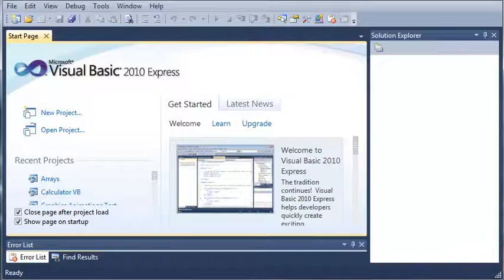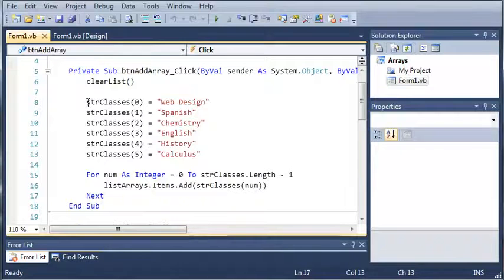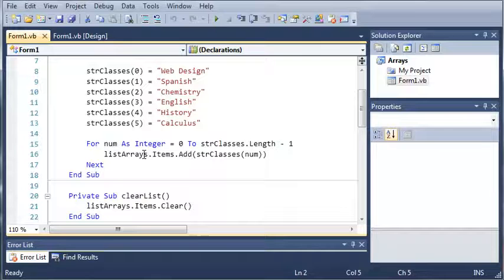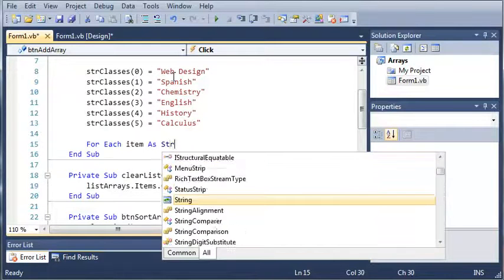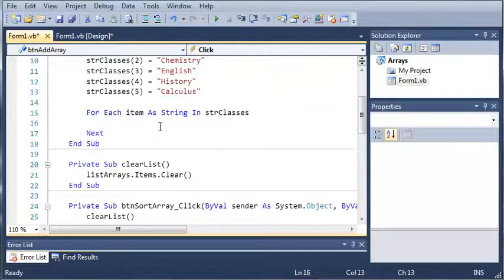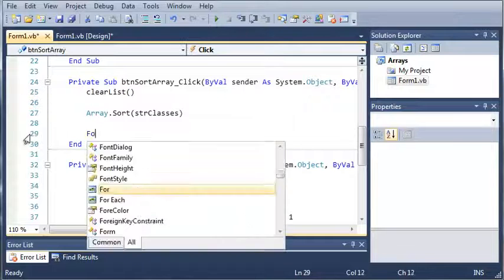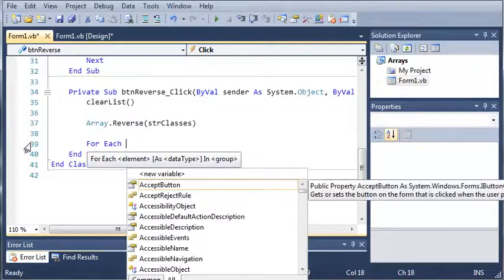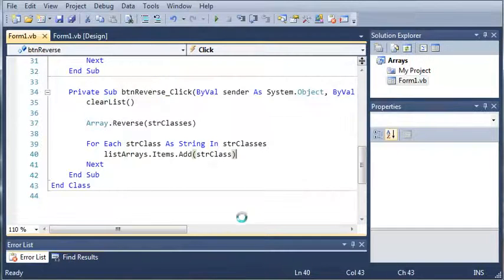Visual Basic Tutorial 61 For Each Loop